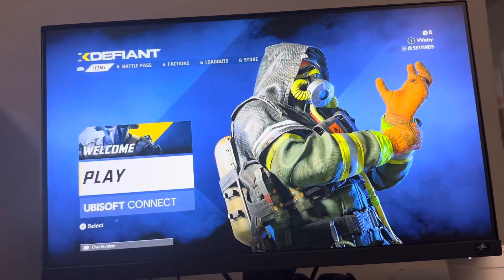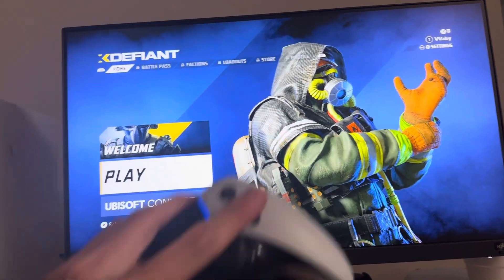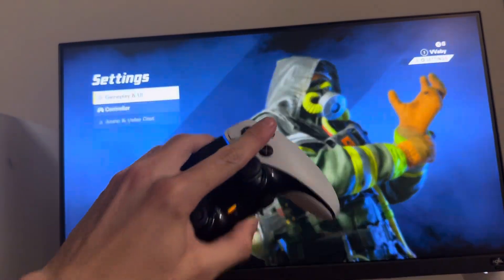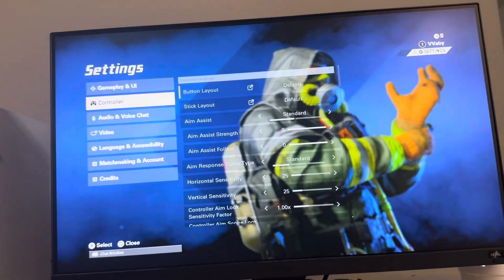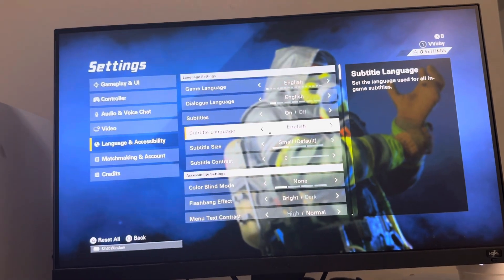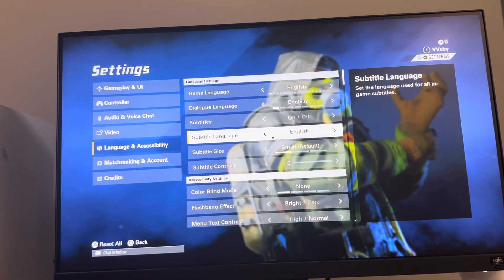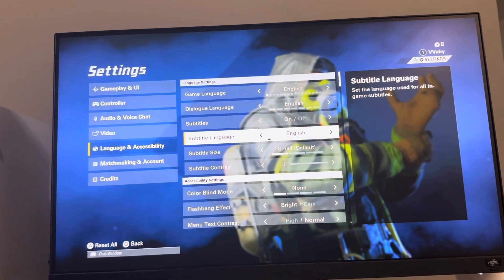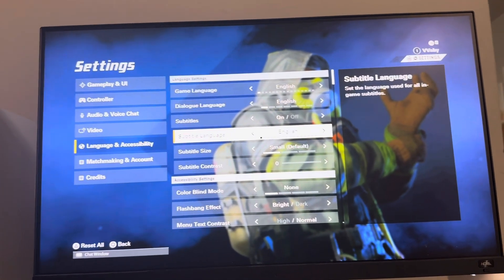XDefiant: How to Change Subtitle Language Tutorial! (For Beginners)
God bless and hope this helped you! XDefiant: How to Change Subtitle Language Tutorial! (For Beginners)